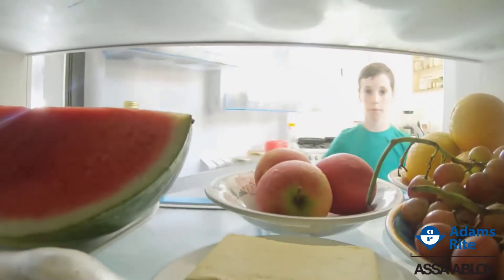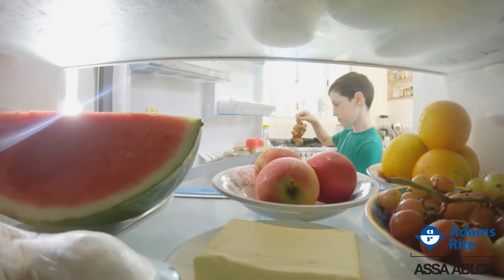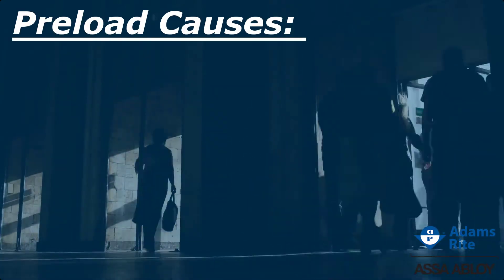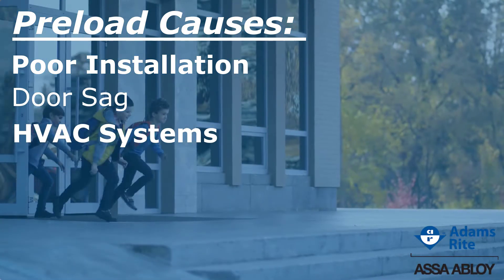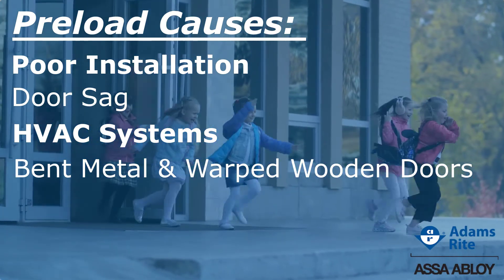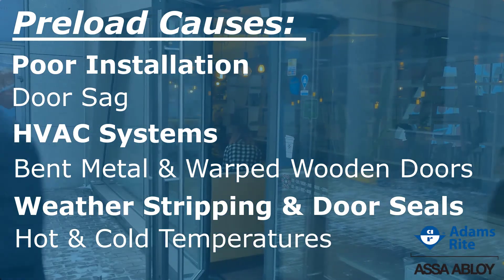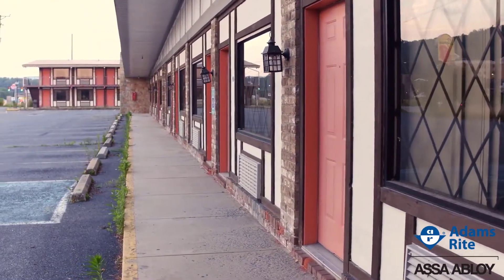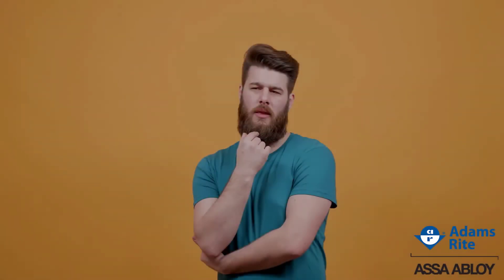What is Preload? An Overview.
What is Preload? Why is it Important? Learn about it and how you can solve for it!